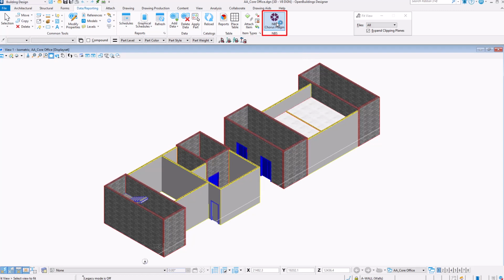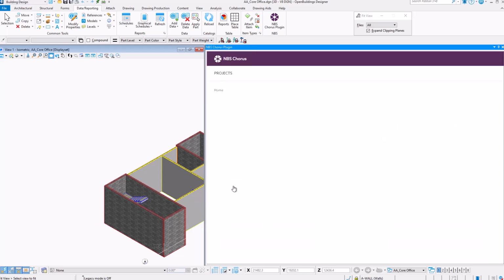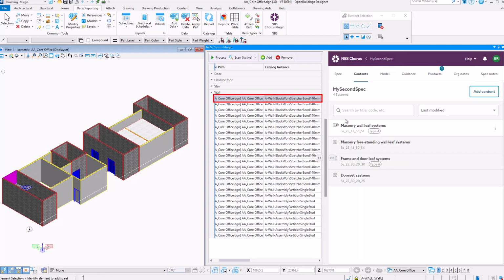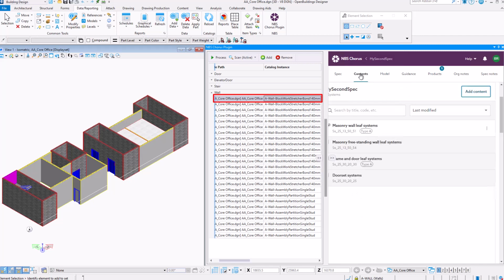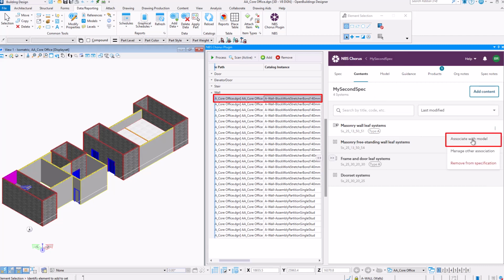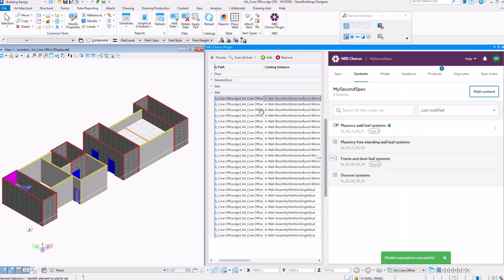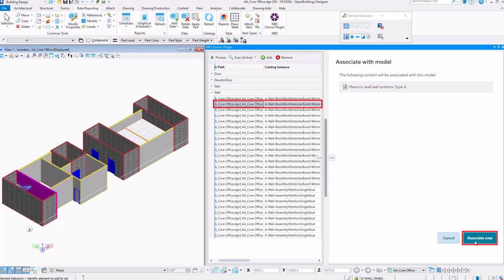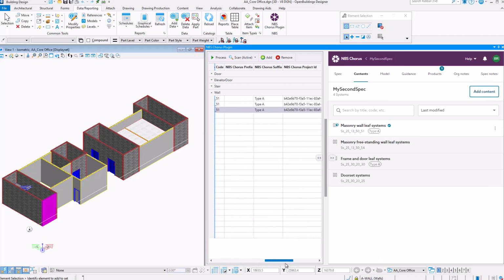OpenBuildings Designer Update10 - NBS Chorus Plugin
OpenBuildings Designer Connect Edition Update 10 includes the new NBS Chorus Plugin. The NBS Chorus Plugin tool is added to the Data/Reporting tab that allows you to integrate your models with specifications. It enables you to develop your model and specification at the same time.
Note: You must create your NBS account to login to any NBS site. You will be required to validate your account.